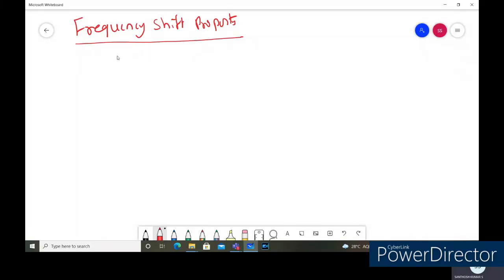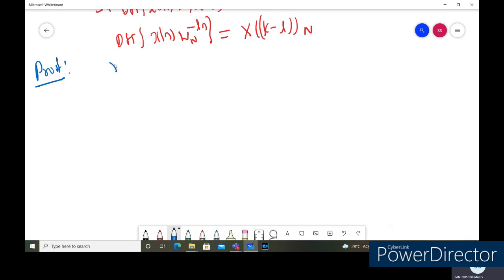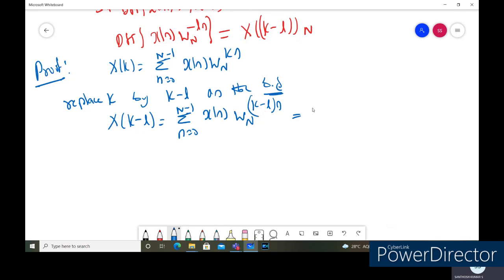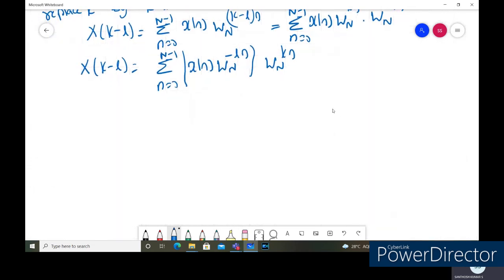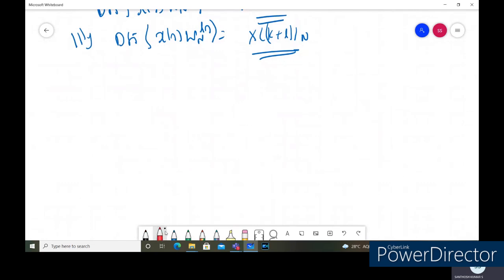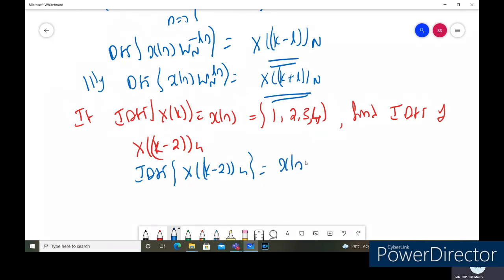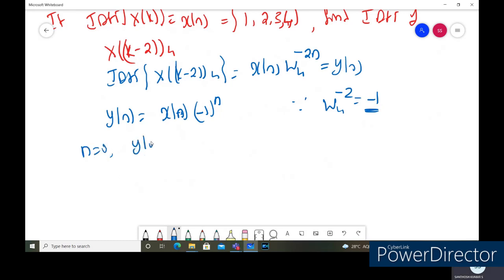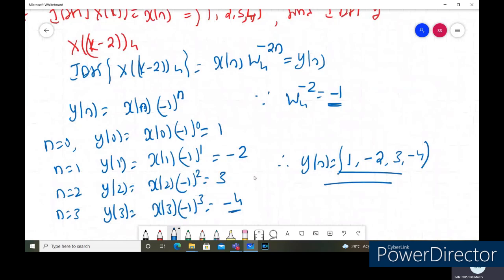Lec 14 Frequency Shift Property